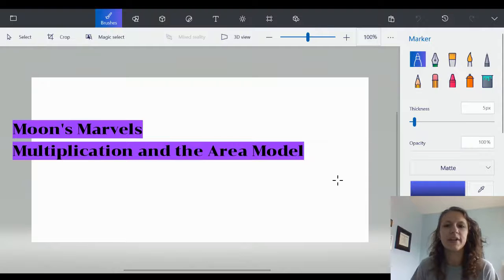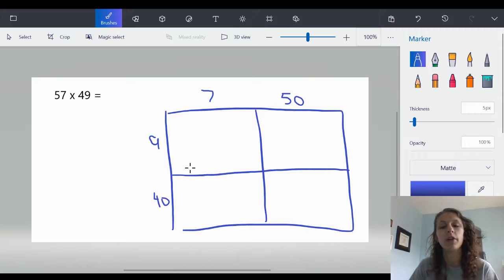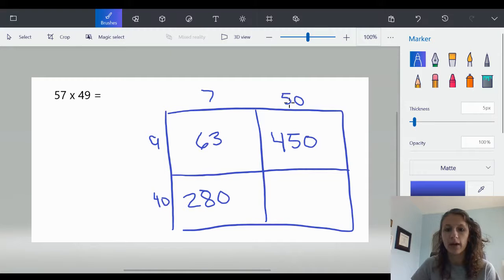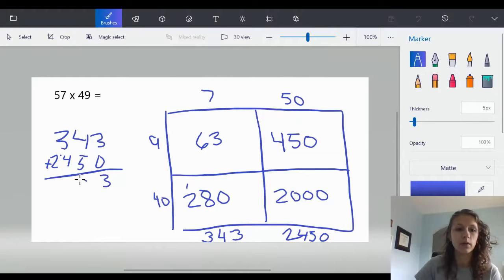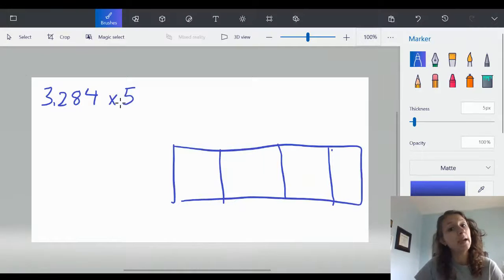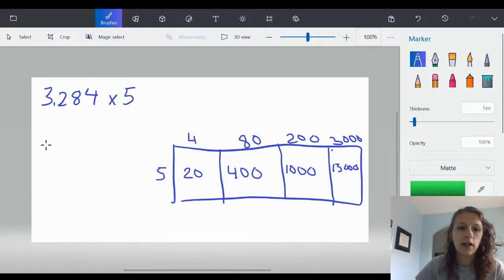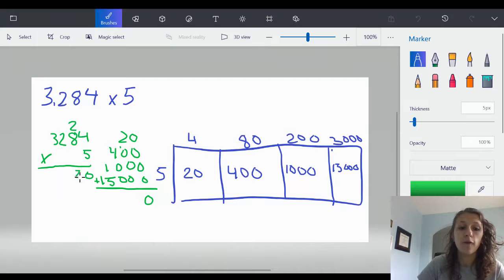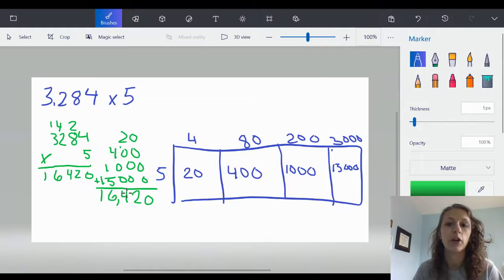Multiplication with the Area Model